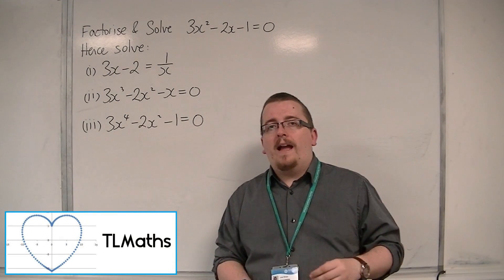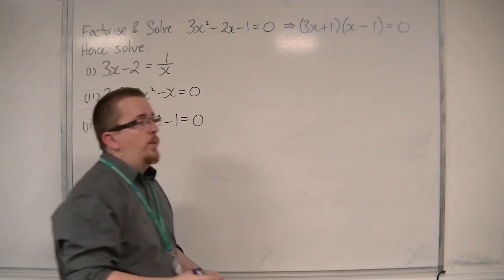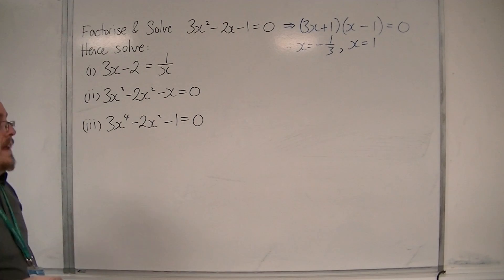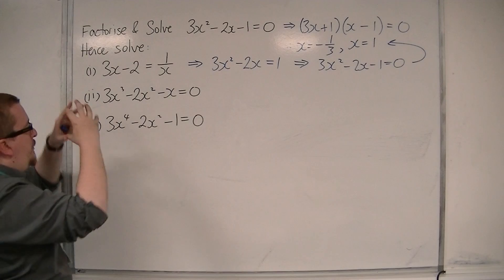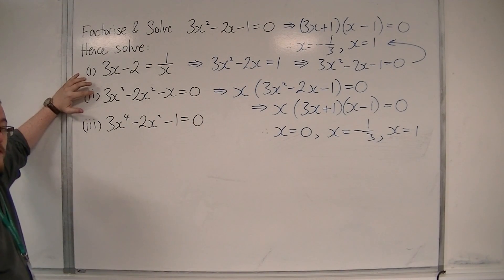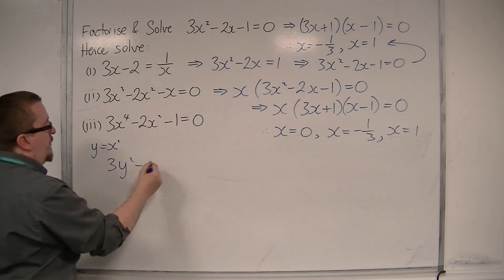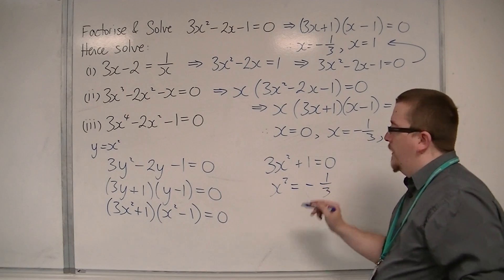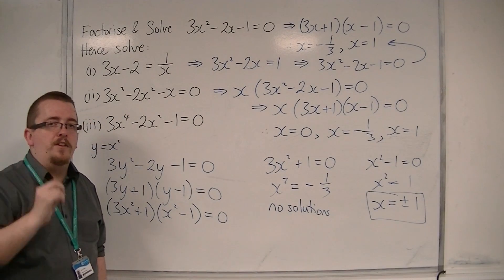OCR MEI Core 1 3.15 Introducing Hidden Quadratics / Quadratics in Disguise